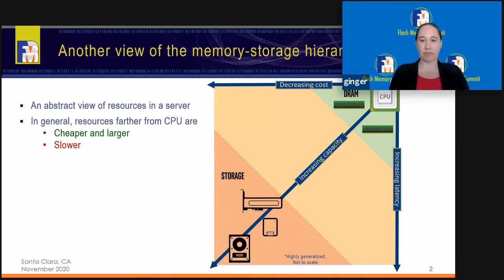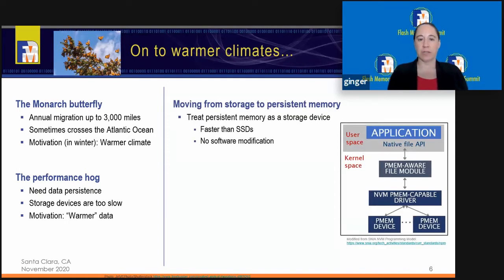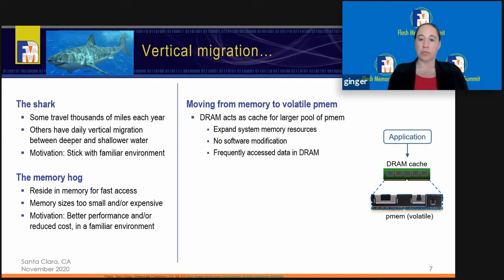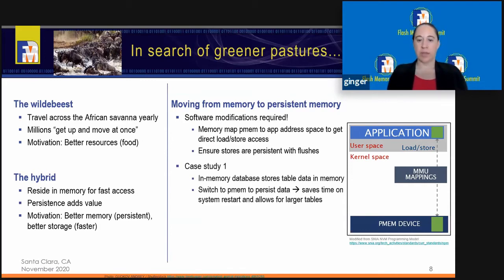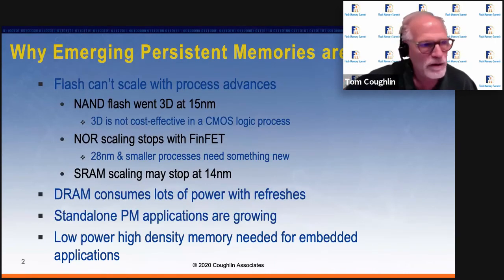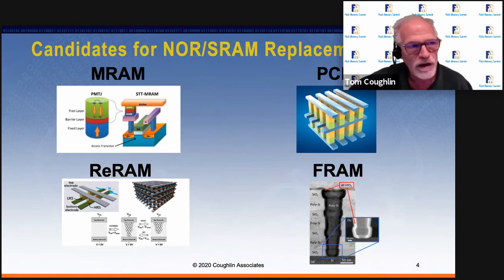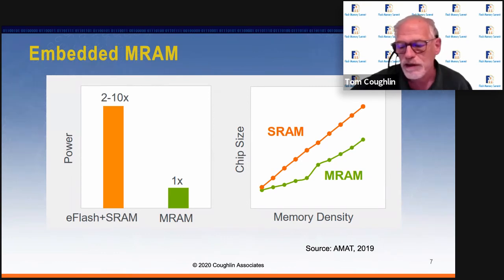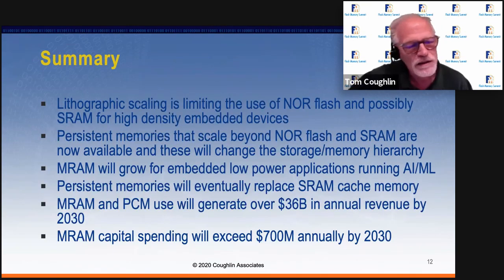FMS 2020 Persistent Memory Track - Technical and Market Directions for Persistent Memory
In this presentation from Flash Memory Summit 2020, Ginger Gilsdorf of Intel and Tom Coughlin of Coughlin Associates look ahead to how Persistent Memory technology is evolving, including maximizing performance in next-generation applications, and provide their perspective on PM market growth projections.